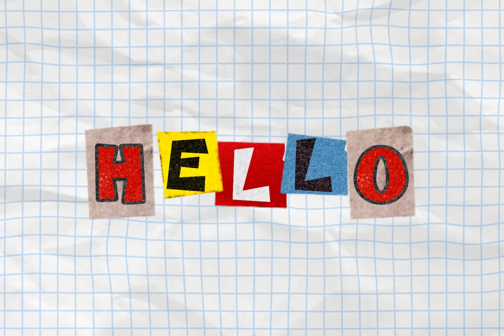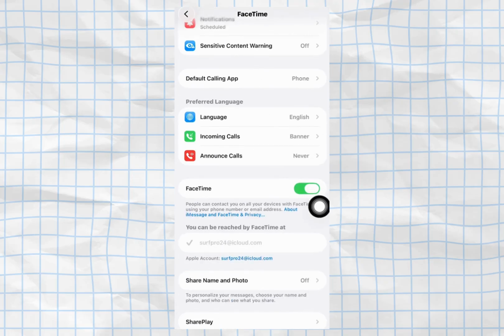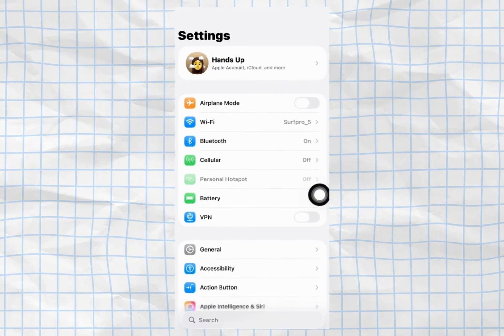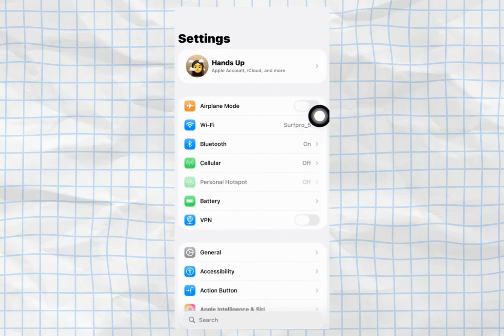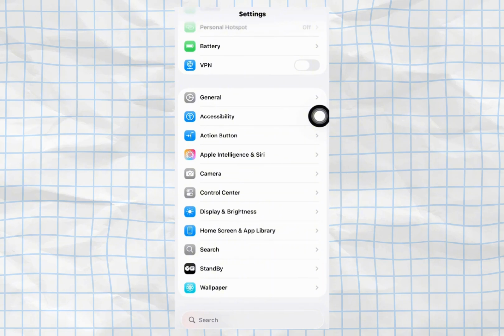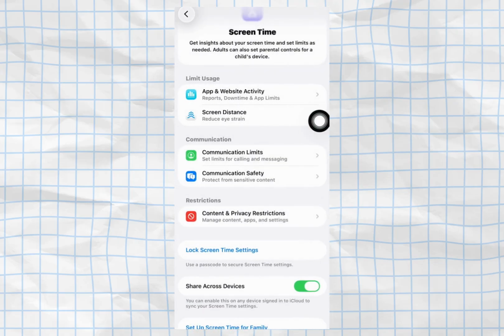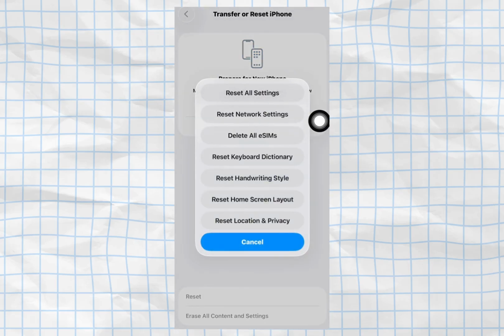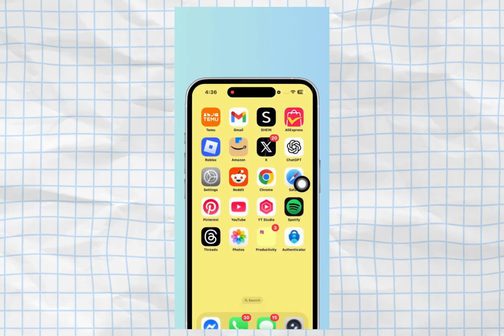How To Fix FaceTime Not Working On iPhone (2025)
Are you having trouble with FaceTime on your iPhone? Is it not working properly or crashing unexpectedly? You're not alone! Many iPhone users have reported issues with FaceTime, including dropped calls, poor video quality, and more. In this video, we'll explore the possible reasons why FaceTime might be broken on your iPhone and provide some troubleshooting tips to help you get it up and running again. From checking your internet connection to resetting your iPhone's settings, we'll cover it all. So if you're ready to fix FaceTime and start making video calls again, keep watching!